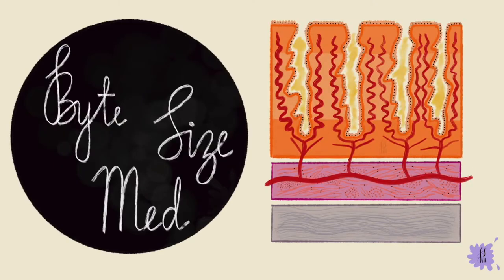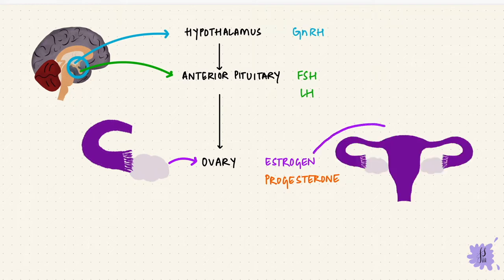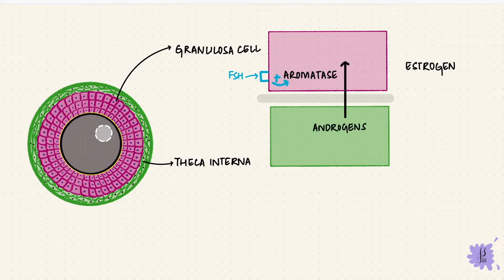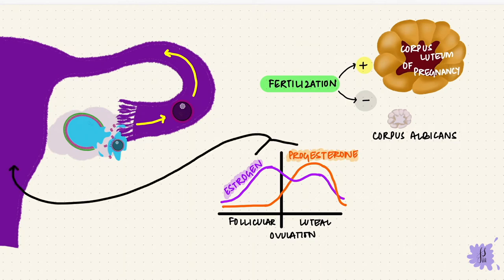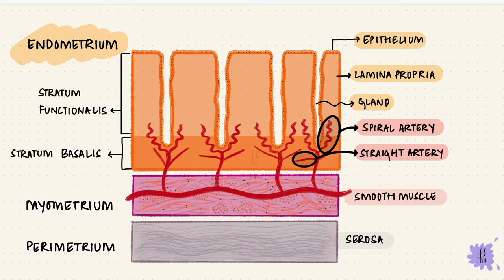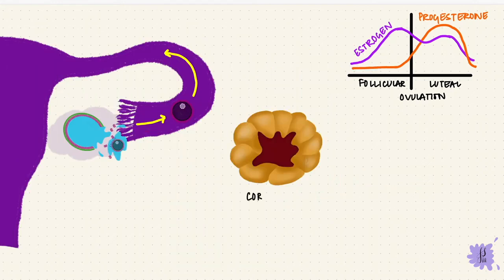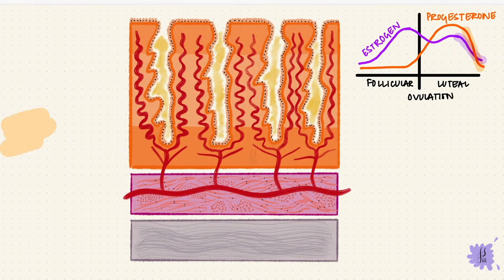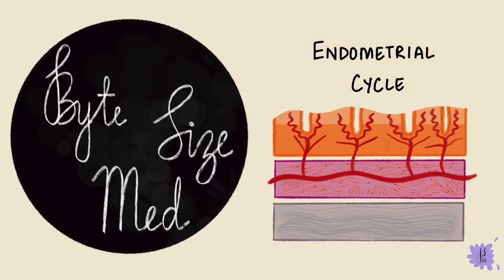Uterine Cycle Menstrual Cycle Part 2 Endometrial Cycle Reproductive Physiology